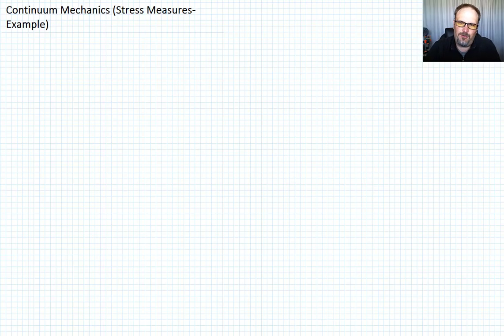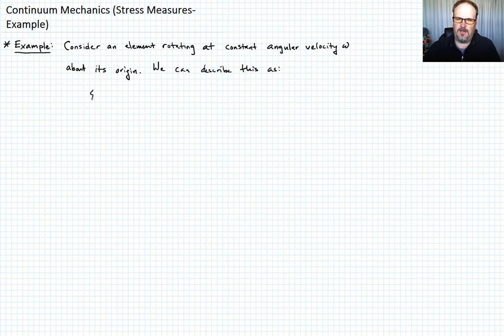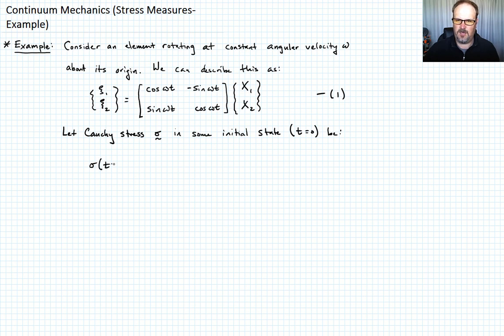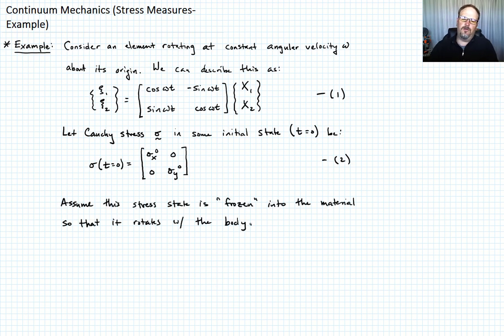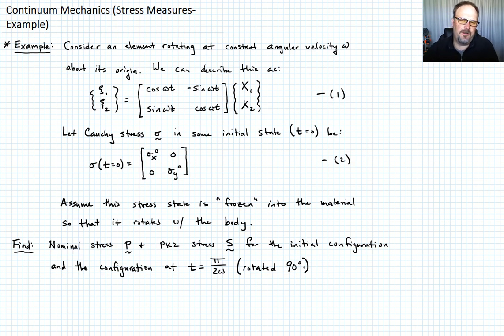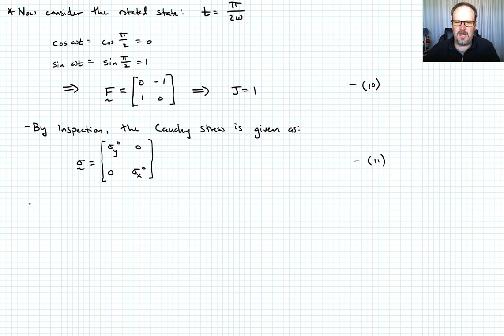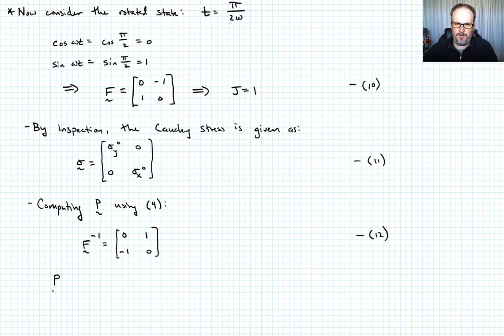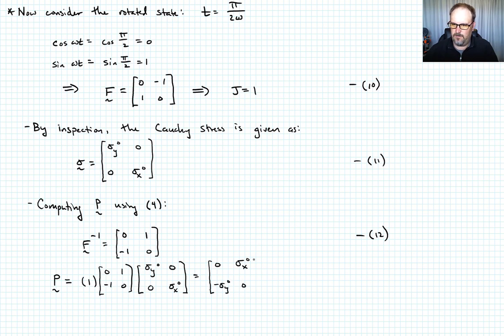3-1h: Nonlinear Finite Elements in 3-D (Continuum Stresses - Example)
Gives an example of an element with rigid body rotation under a "frozen" stress state. Shows how Cauchy stress, nominal stress, and second Piola-Kirchoff (PK2) stress evolves during rotation.